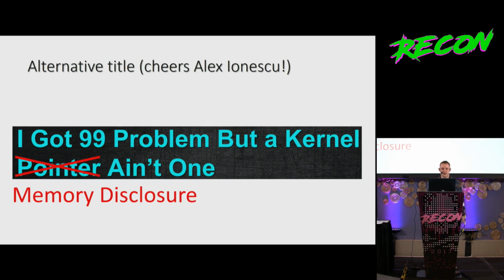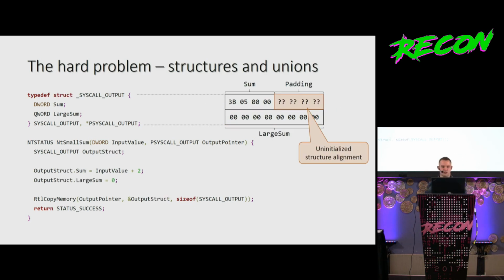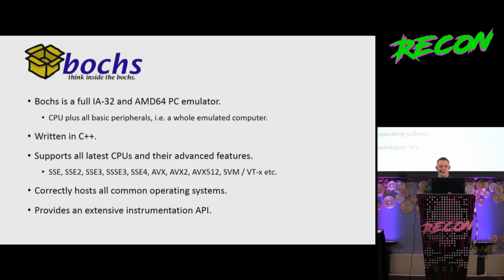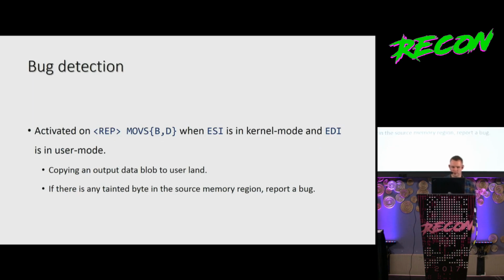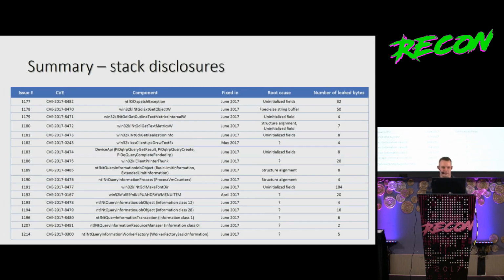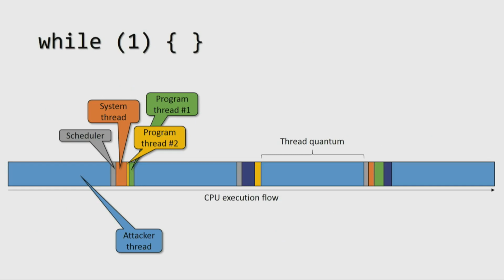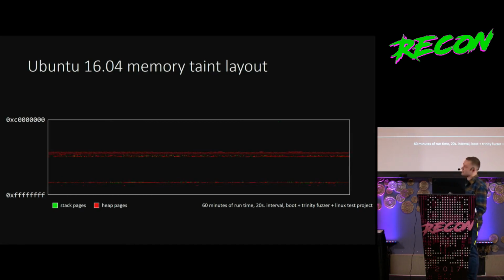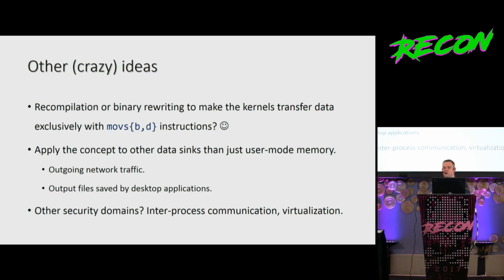RECON 2017 - Bochspwn Reloaded Detecting Kernel Memory Disclosure with x86 Emulation (j00ru)